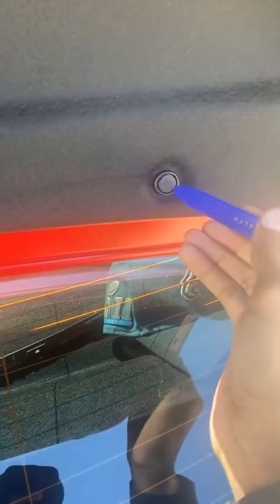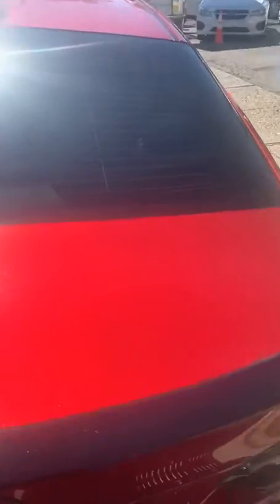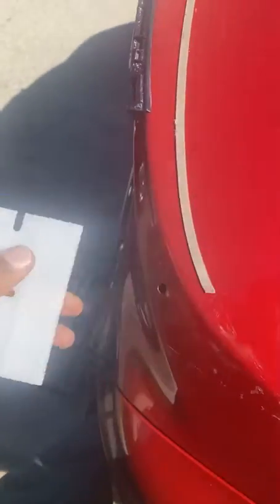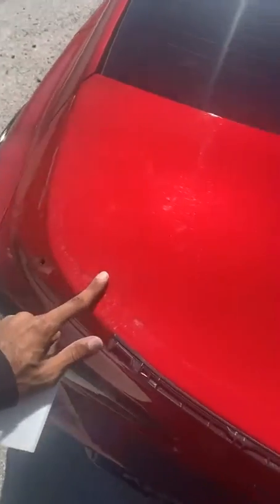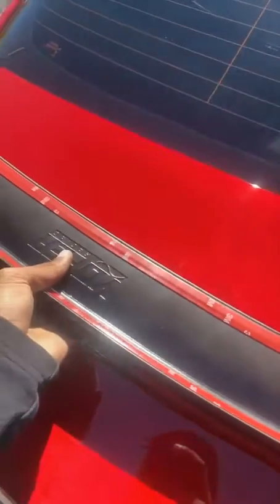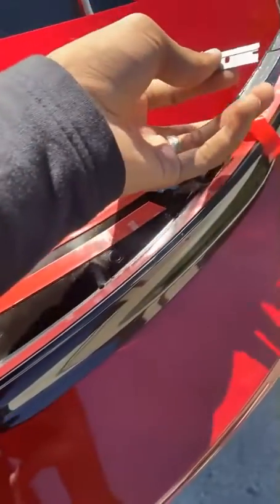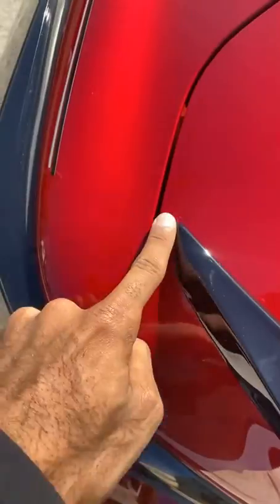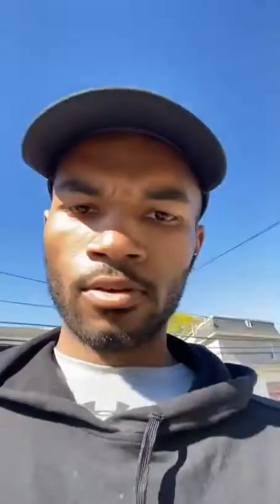Installing Cuztomtuning V Style Trunk spoiler on a 2018-2024 Camry SE/XSE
Use vendor code “Crimson” at checkout

One thing that I forgot to mention was on the inside of my trunk where the factory holes are at from my oem spoiler I put 3M tape on the INSIDE & OUTSIDE of the holes to prevent any leaks. Probably over doing it but I rather be safe than sorry..

As always if you found this video helpful today feel free to like the video and share it.